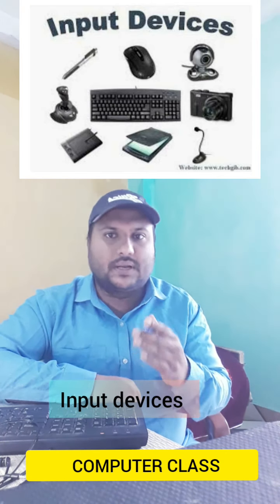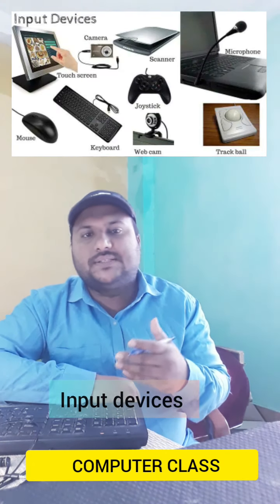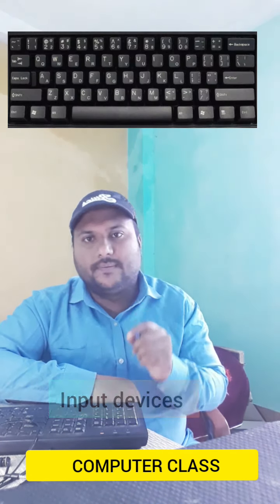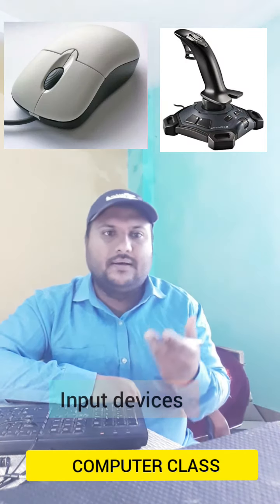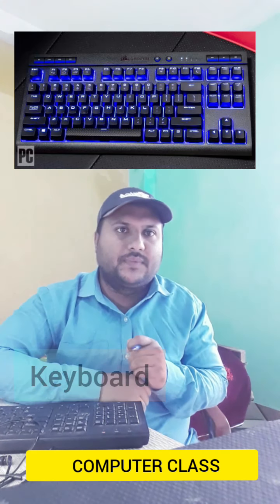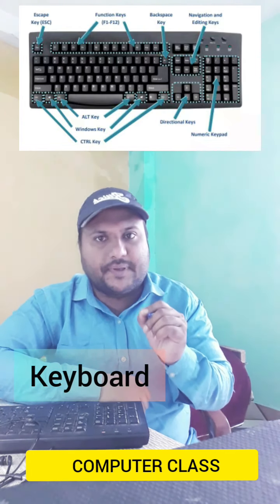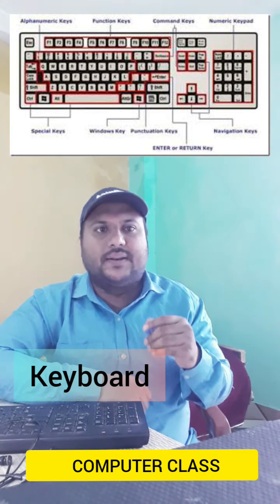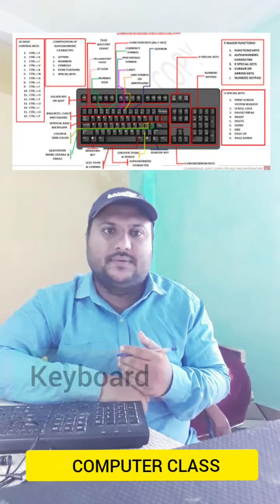Computer peripherals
Input device , mouse,  keyboard , joystick